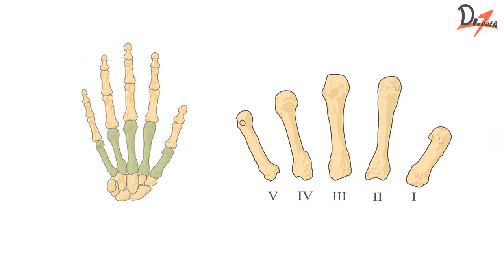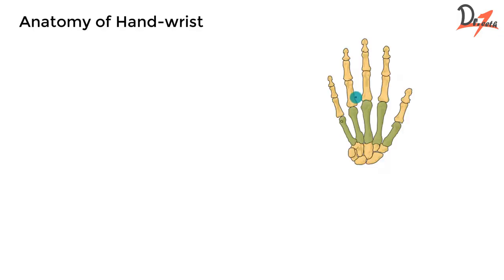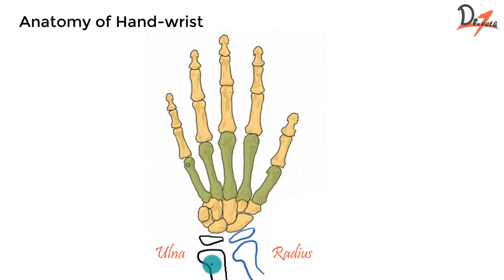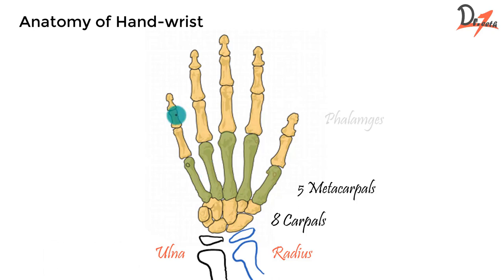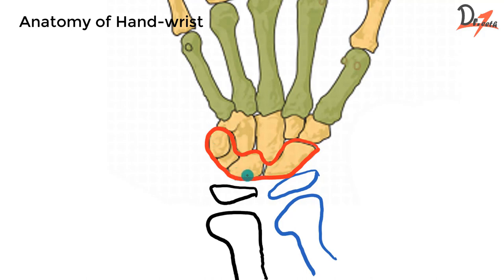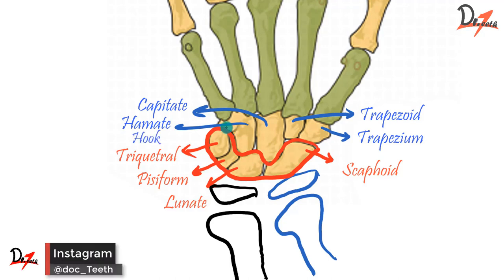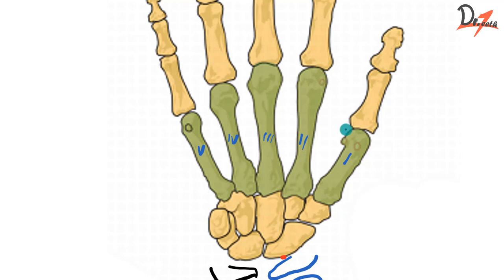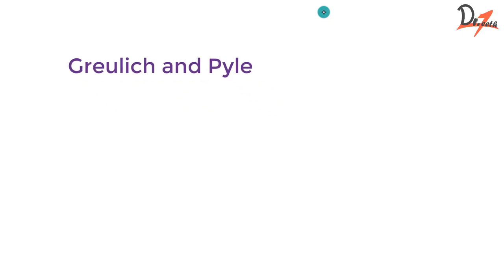Skeletal maturity indicators | Hand-wrist Anatomy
__ Video Contents __
0:00- Why is age determination important?
0:48- Anatomy of hand wrist
2:12- Carpals
3:18- Metacarpals
4:01- Phalanges

You can join our WhatsApp, Telegram & Facebook groups too :)